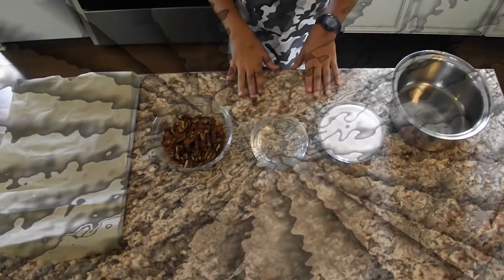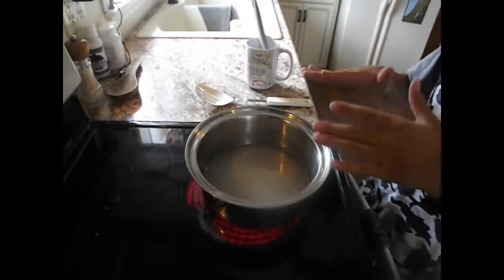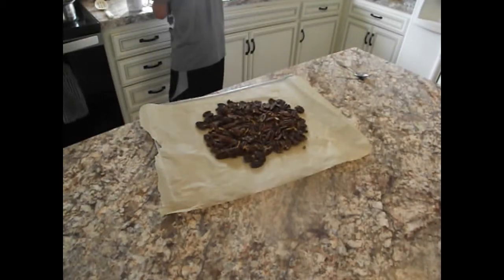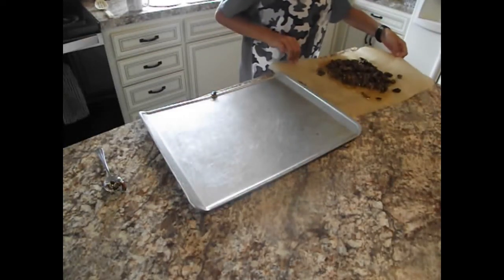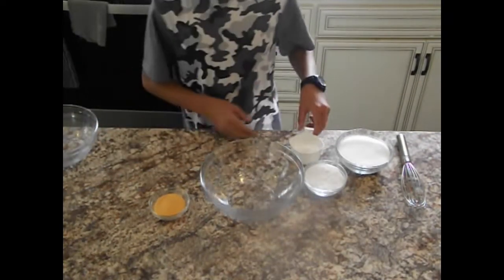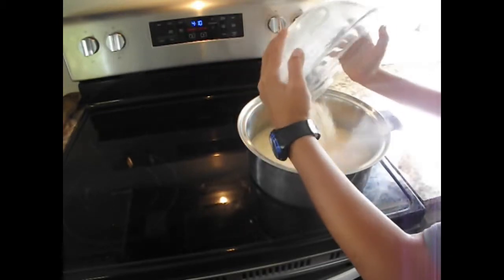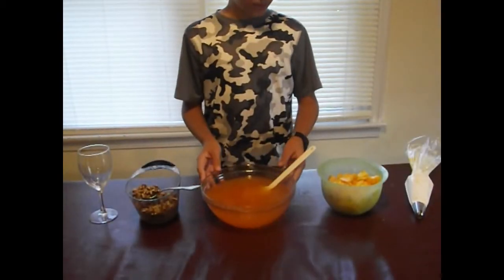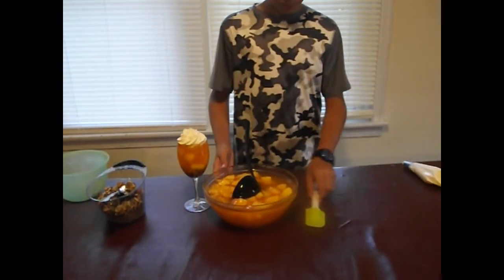Simple Danish Dessert for beginner bakers [Jaden's Baking]